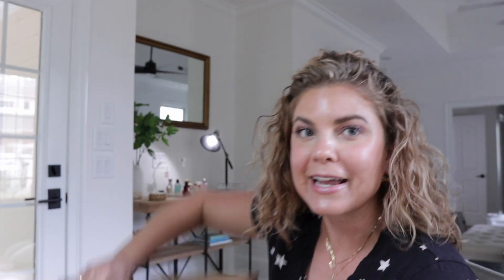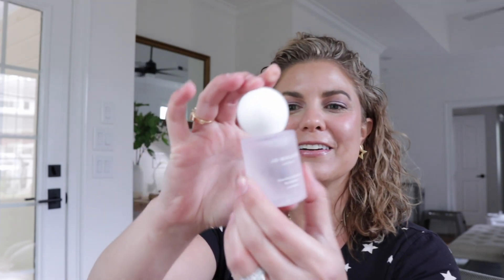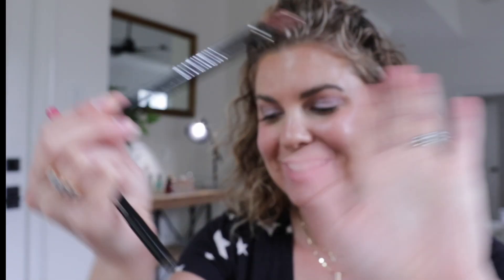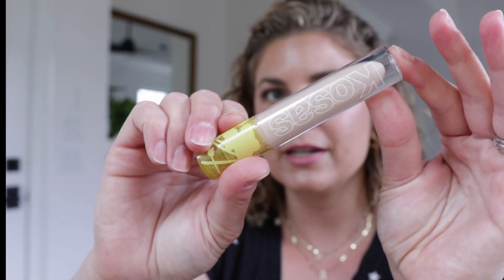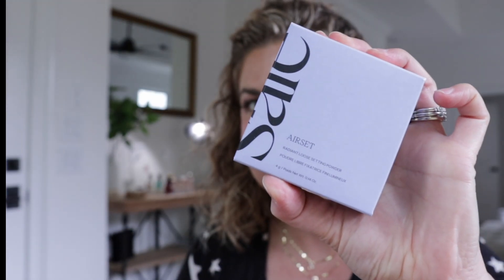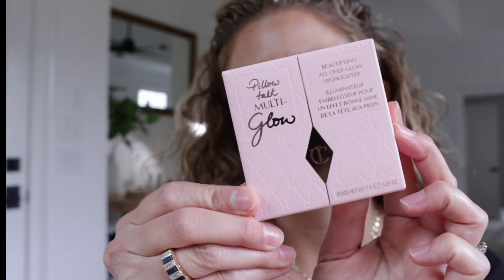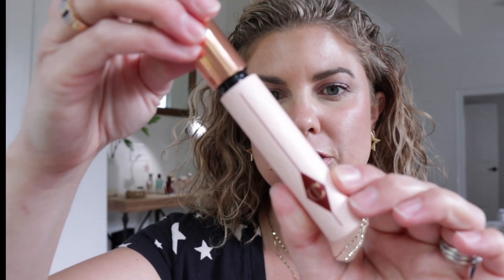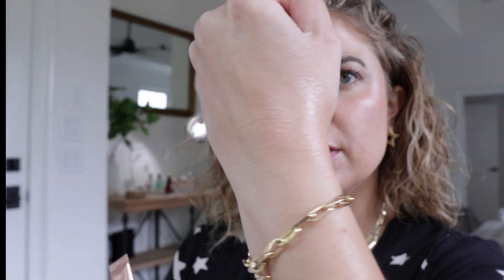unplanned Sephora haul - Charlotte Tilbury, Sol de Janeiro, Gucci, Jo Malone... what happened?!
I didn't mean to place a large order when the Sephora Sale was happening, but it kind of just happened... Charlotte Tilbury, Jo Malone, Gucci, and more! I also blind bought a fragrance!  WHO AM I!?  Watch to see what I picked up!

***PRODUCTS MENTIONED***

CHARLOTTE TILBURY | Pillow Talk Push Up Lashes! Mascara
Sol De Janeiro Mini Beija Flor™ Elasti-Cream with Collagen and Squalane
HUDA BEAUTY | Cheeky Tint Blush Stick in Coral Cutie and Proud Pink

***ABOUT ME***
*Name: Jennifer
*Age: 37
*Skin Type: Dry, hormonal breakouts
*Foundation Shades:
  La Prairie NW30
  Chanel B30